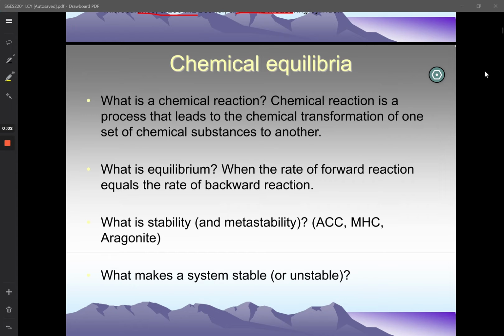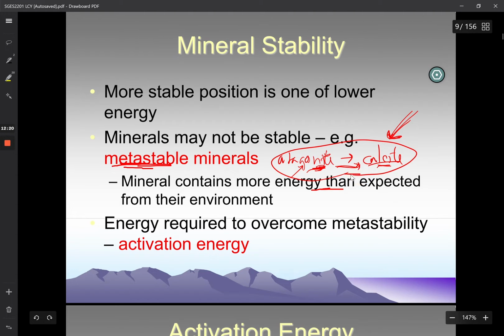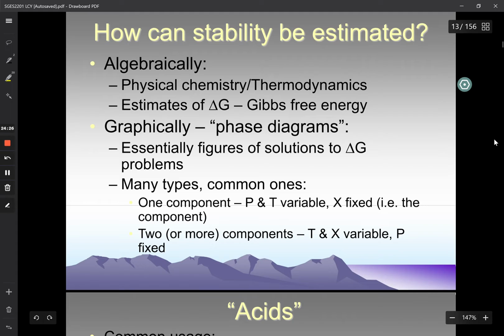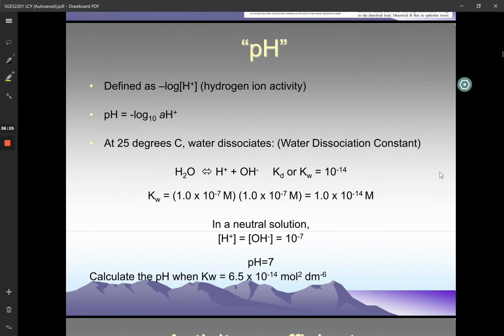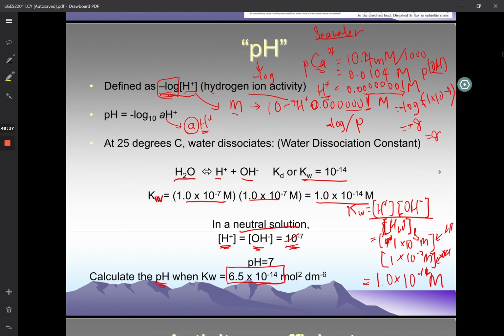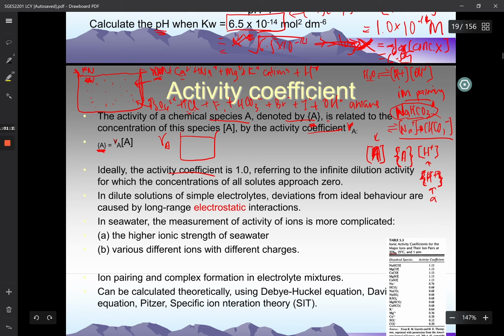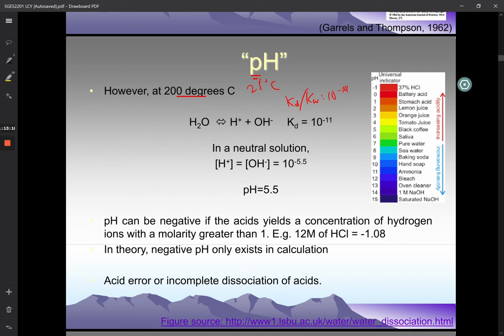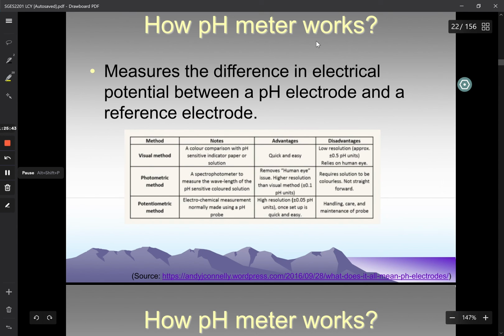The Law of Mass Action